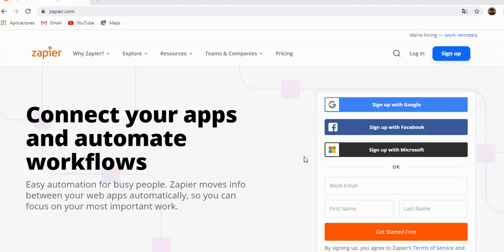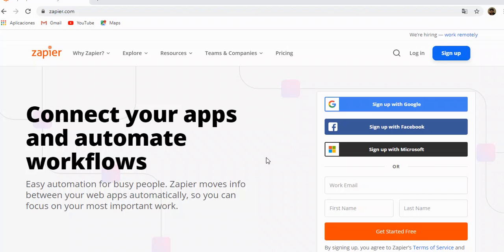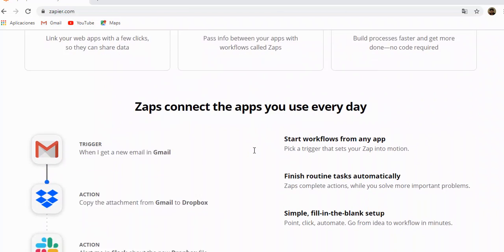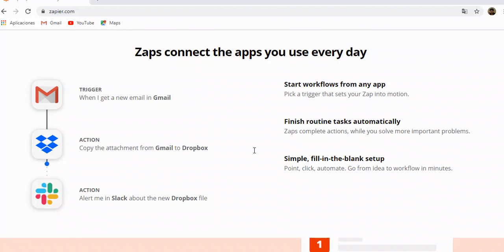Zapier Tutorial. Introduction | Vídeo 1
Automations are the order of the day in almost all sectors and even in our private lives. Automating things allows us to focus our efforts and time on others of greater value and that are not repetitive

In this course we will see in detail Zapier, a tool to automate tasks.

Review of the course and its objectives:

The goal of this course is for you to learn more about Zapier, from panel basics to advanced tips and advice. To get there we will see:

   - How to create an account on Zapier and we will review your control panel
   - We will create Zaps
   - We will review internal Zapier applications and third-party applications
   - We will see advanced options to facilitate our day to day

Let's begin!